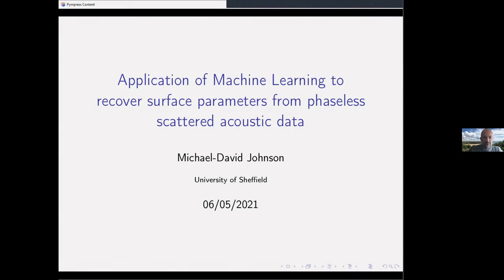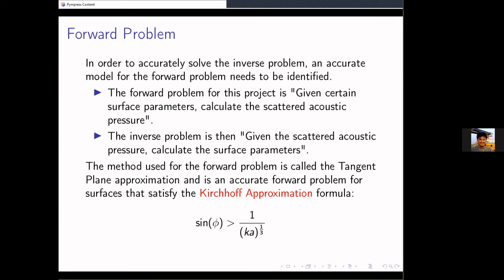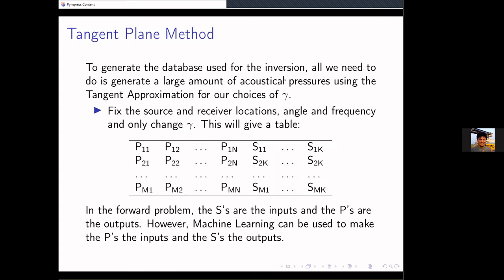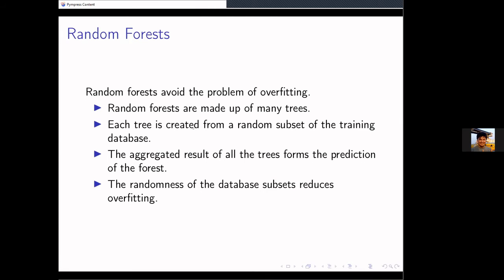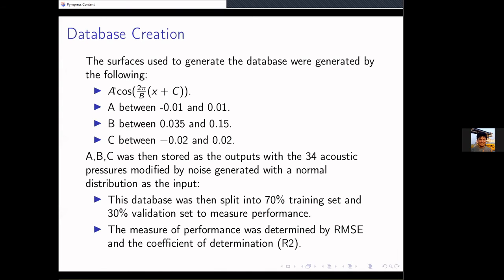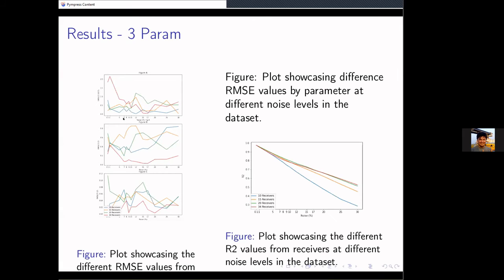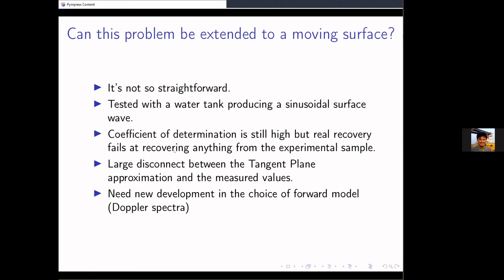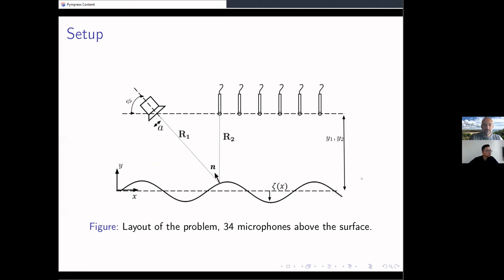MD. Johnson (Uni of Shef): Machine Learning to recover surface info from phaseless acoustic data.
Application of Machine Learning to recover surface parameters from phaseless scattered acoustic data.

This work focuses on a data-driven random forest approach to reconstruct the parameters of one-dimensional sinusoidal surfaces from airborne acoustic phase-removed pressure data. The data is synthetically generated through the repeat application of the Kirchhoff approximation and further verified with a sample produced in lab. The parameters from the lab sample were found to be recovered relatively accurate for various receiver combinations with a wide range of noise levels. The machine learning methodology validated on static surfaces is then extended to development of moving surface reconstruction technique to recover parameters of water waves experimentally generated in the water tank using a simple harmonic source that produces surface wavelength comparable with scattered acoustic wavelength.